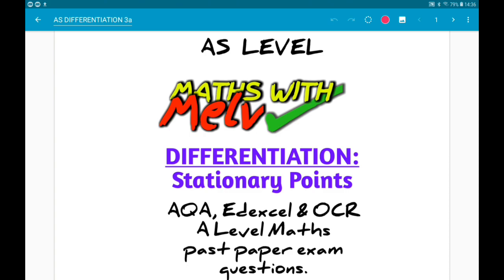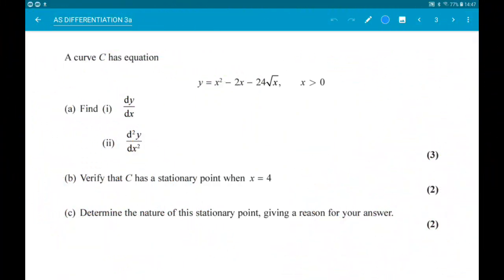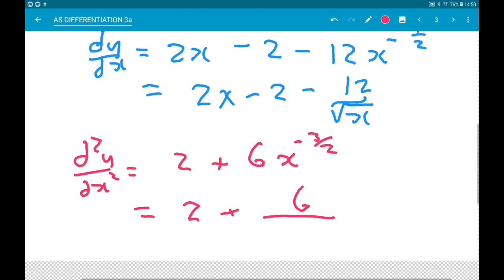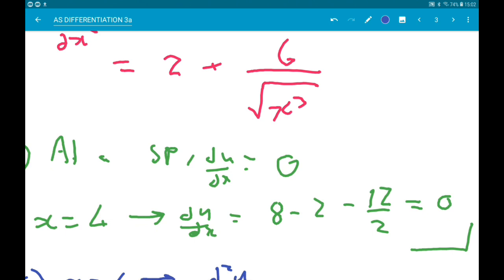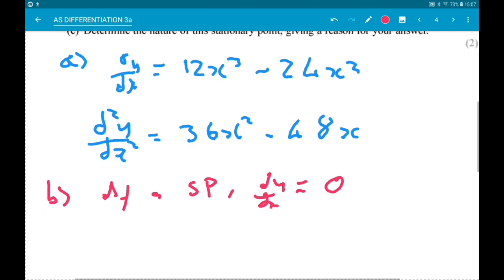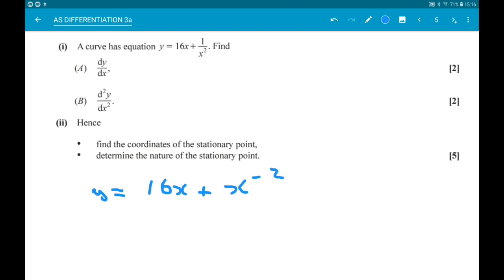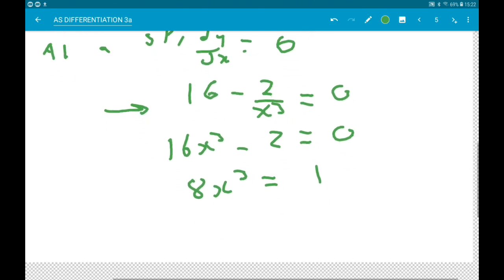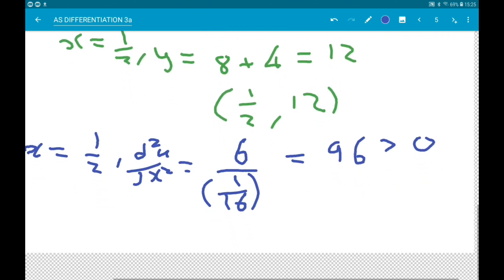Differentiation Stationary Points AS Level Maths Exam Questions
AS Level Maths exam questions on differentiation and stationary points from AQA, Edexcel and OCR, perfect revision for A Level Maths year 1!

Stationary points, or turning points are points on a curve where the gradient, or rate of change is zero.

At stationary points, the gradient of a curve is zero, so to find the x coordinates of any stationary points, we differentiate the function, set it equal to zero and solve for X.  To find the corresponding y coordinate of a stationary pibt, we then substitute the x values back into point original function.

We can then use second order differentiation to classify the stationary points as a minimum, maximum or point of inflection.

Substitute the x coordinate of a stationary point to classify its nature. If positive, it's a minimum. Negative and it's a maximum. If zero, then a gradient test is needed as it could be any of the three types.

I'm making these AS Level Maths question sets during the COVID19 crisis to try and support Year 12 with their studies.  Let me know what topics you want me to work on in s comment!